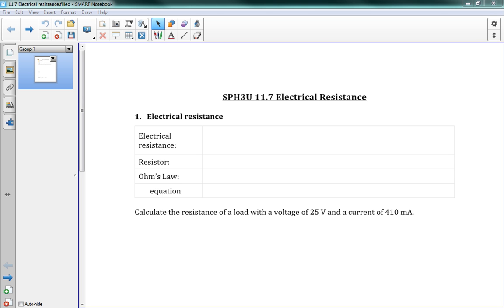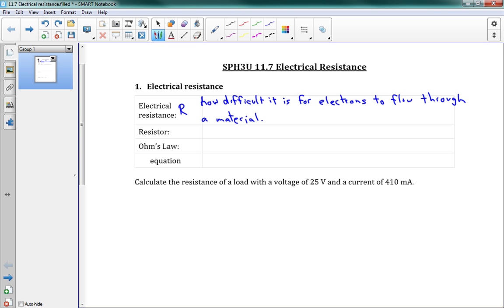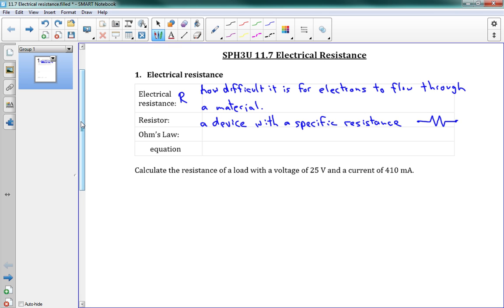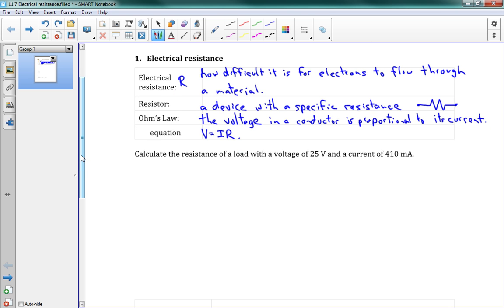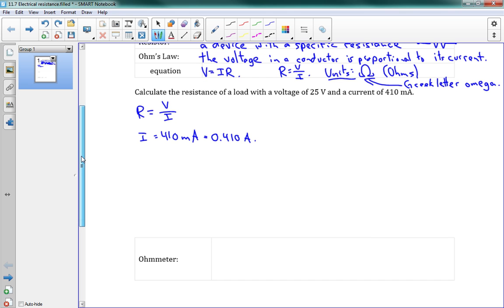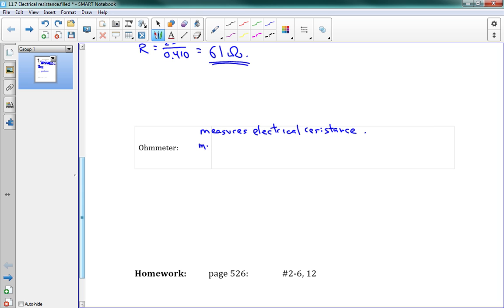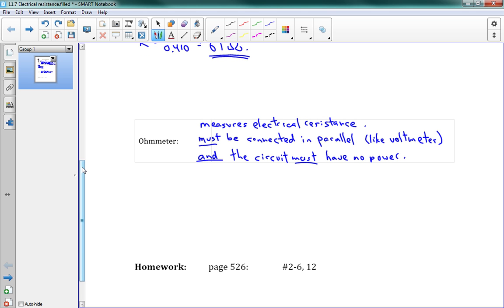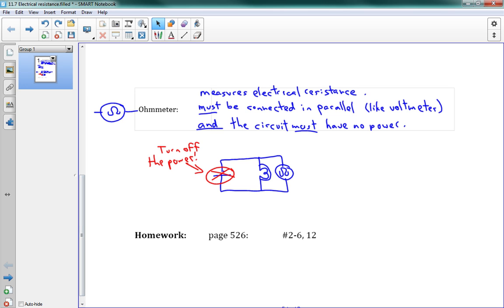SPH3U 11.7 Electrical resistance